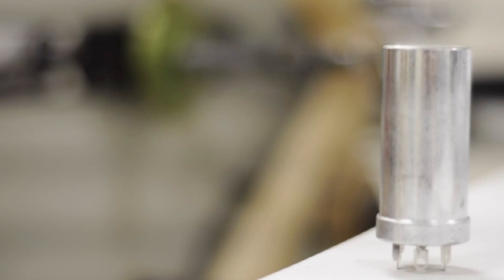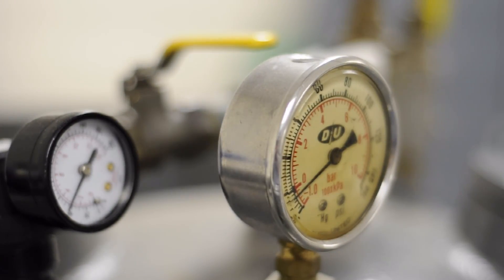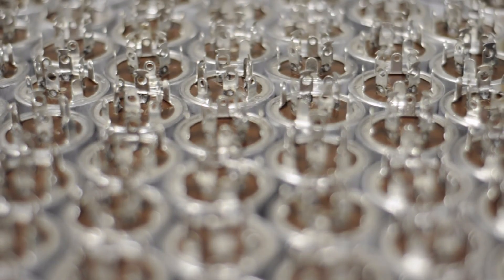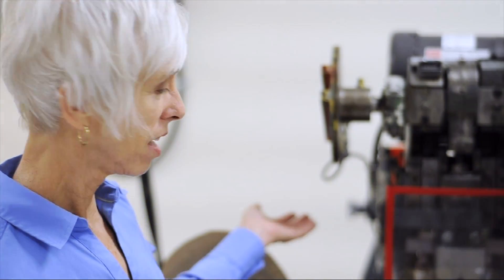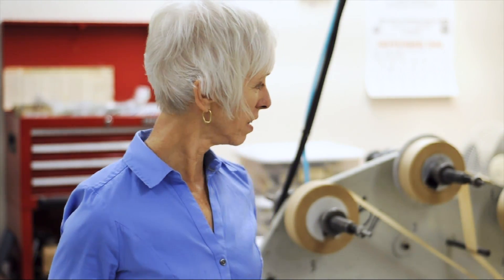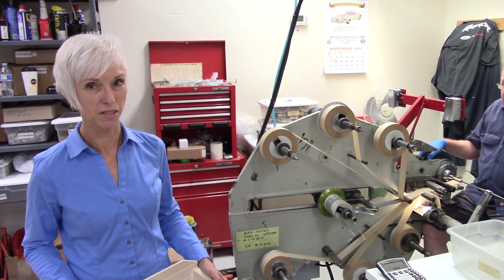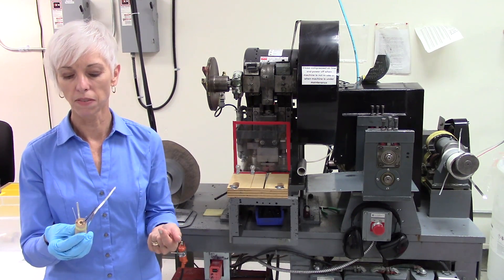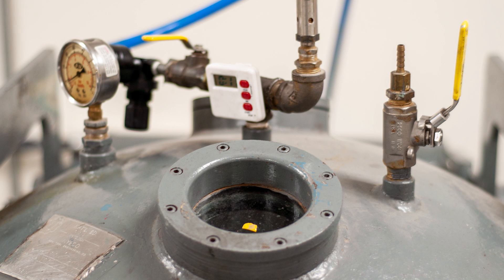CE Manufacturing Can Capacitor Production (Part 1)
This is a behind-the-scenes look at the production process for can capacitors from CE Manufacturing. CE Manufacturing has been making capacitors for over 20 years. The capacitors are hand-made in the USA using the original machinery from Mallory. In today's video, we'll show you the first two steps in the production process: stamping and winding.

This is part 1 of an ongoing series. In future videos, we'll take you through the full process including the electrolytic impregnation, ultrasonic welding, test procedure, and more.